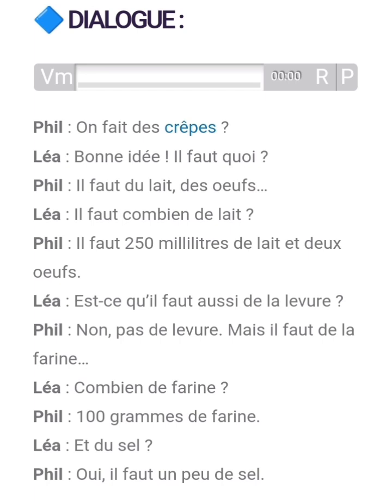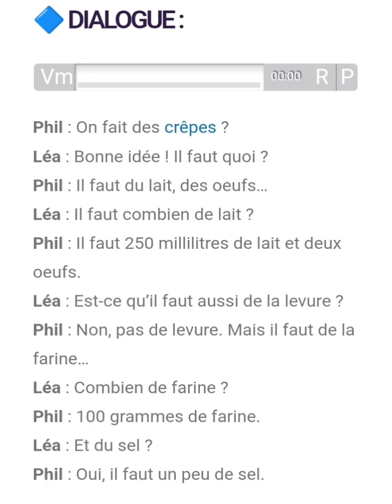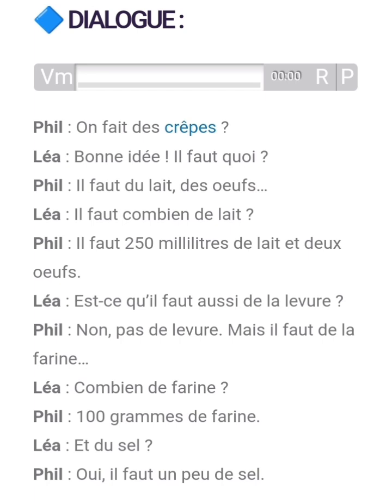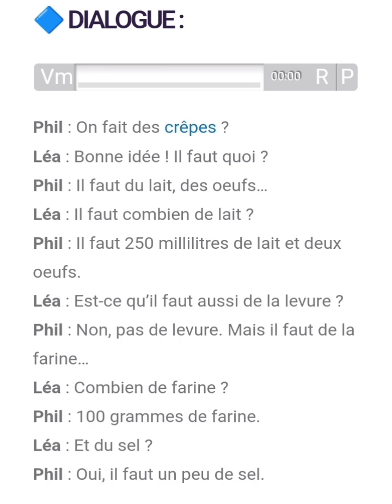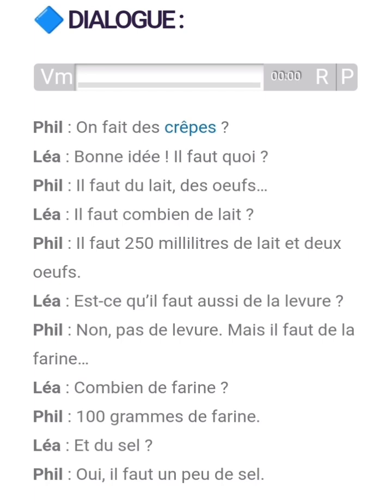Faire Des Crêpes - Making Pancakes 🥞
Learn some kitchen terms when cooking and units of measurements.